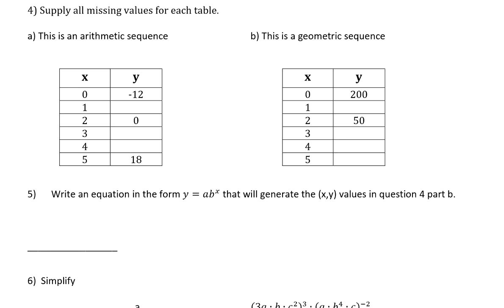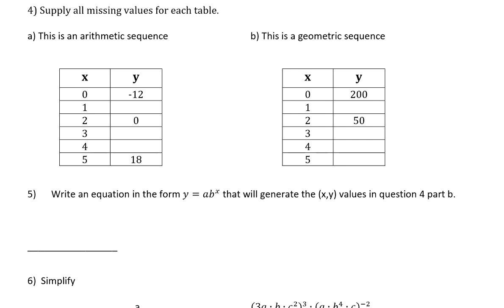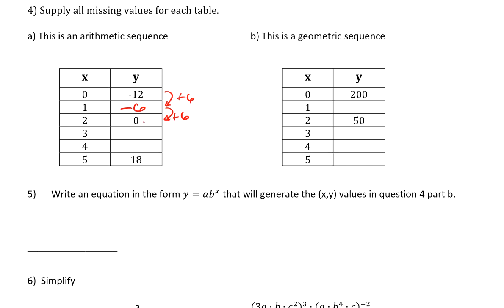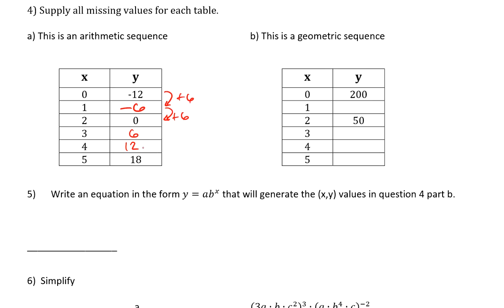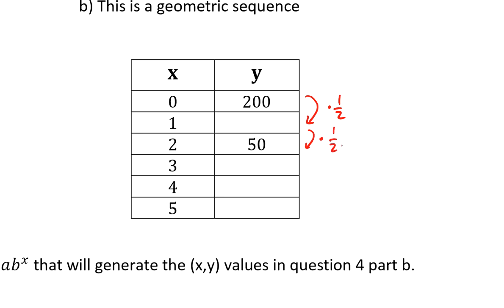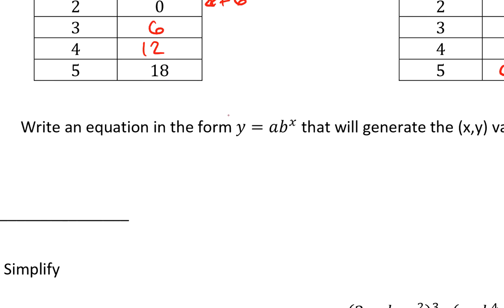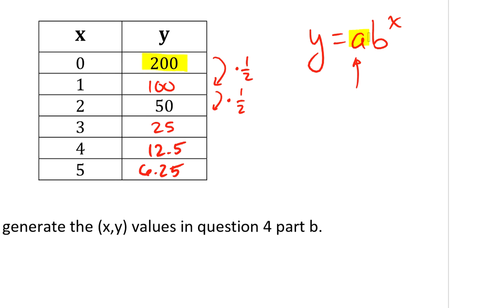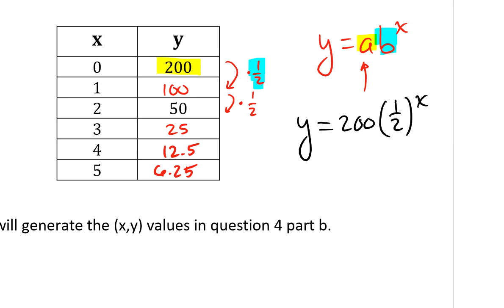Chapter 8 stt 4 and 5